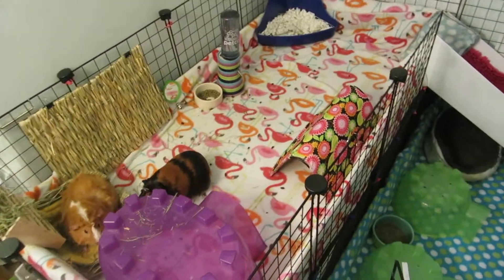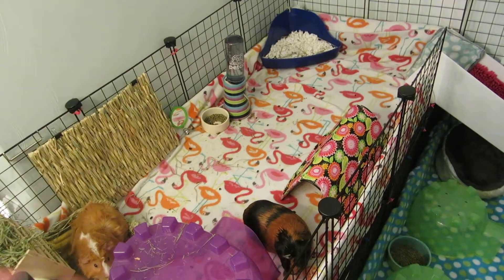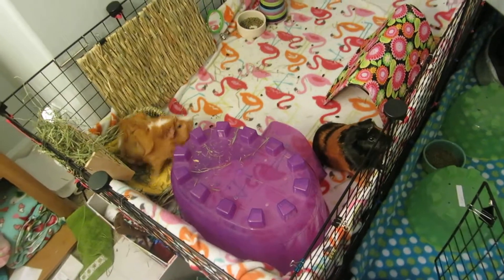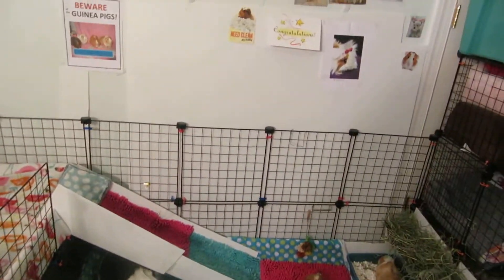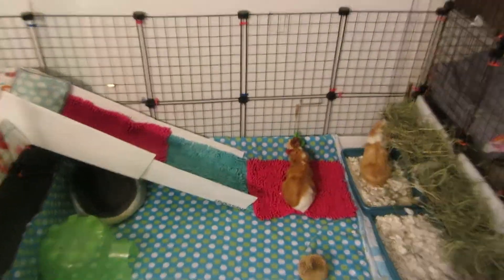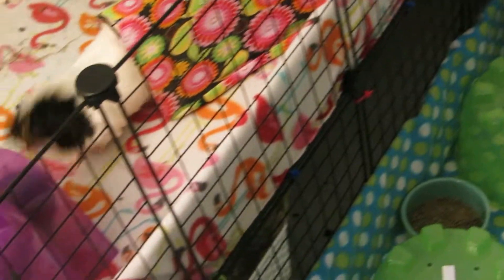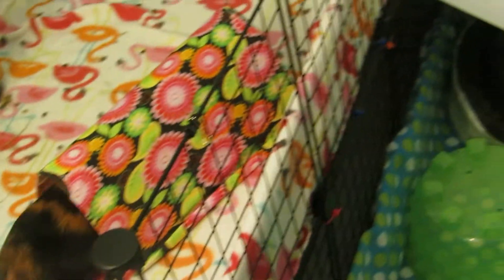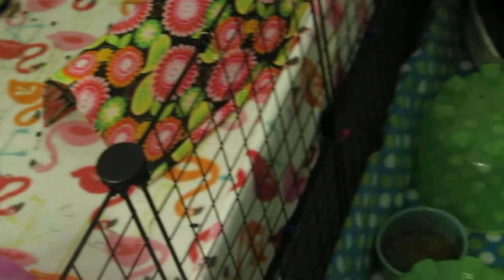Weekly Quick Cage Tour!